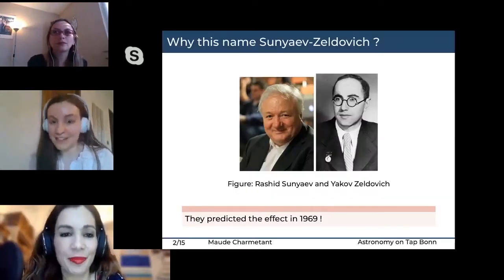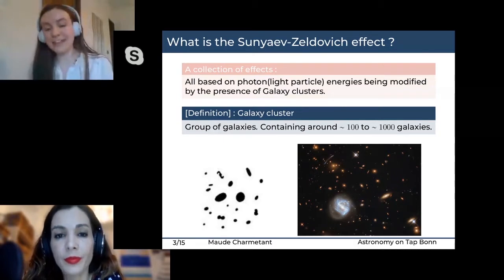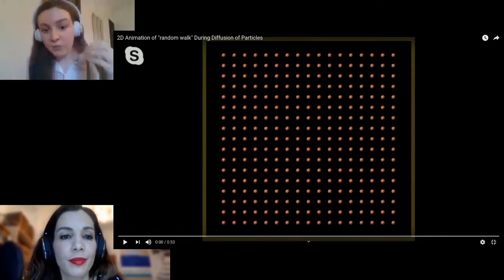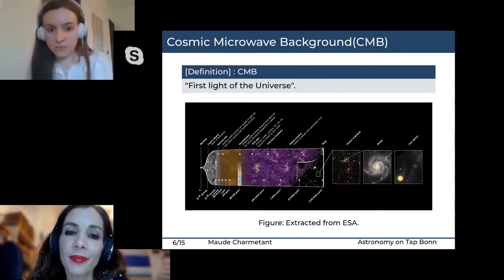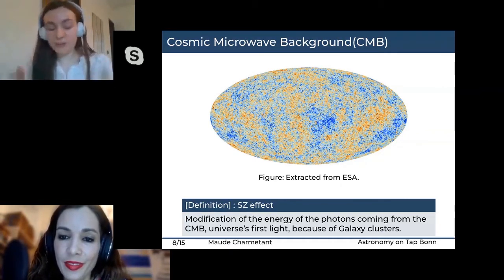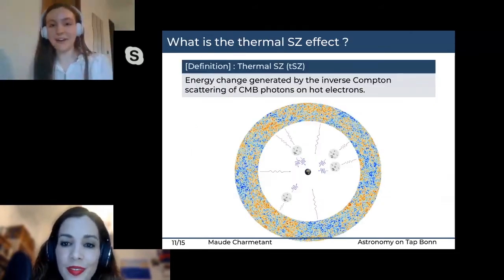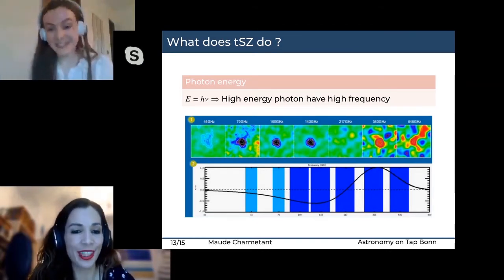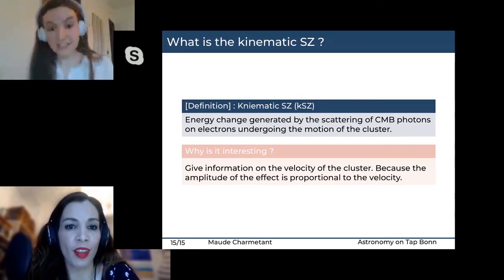Maude Charmetant and Ana Mikler - Exploring the Universe with the Sunyeav-Zeldovich Effect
What is the Sunyaev-Zeldovich effect? Maude Charmetant and Ana Mikler from the Argelander Institut für Astronomie in Bonn explain it - and how this tiny effect helps to find the biggest cosmic structures and shed a light on what the Universe is made of!

Astronomy on Tap Bonn is the local leg of the international franchise Astronomy on Tap, which organizes public talks by professional astronomers in relaxed settings, such as pubs or bars. AoT Bonn events are held each last Tuesday of a month in Fiddlers Pub and feature both a German and and English speaker, as well as astronomy-related quizzes and games.